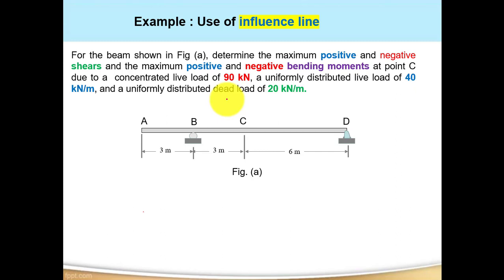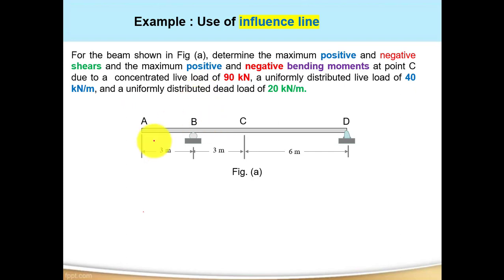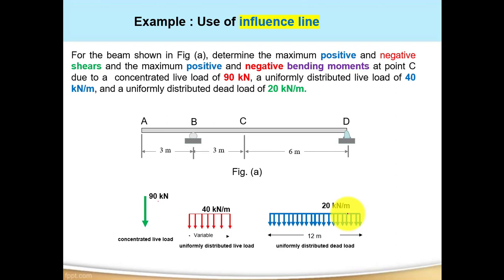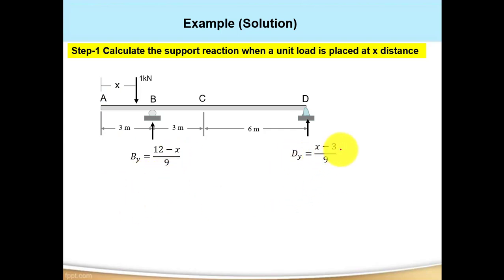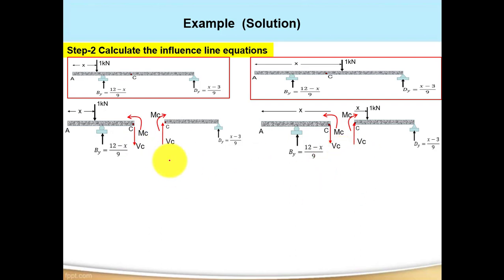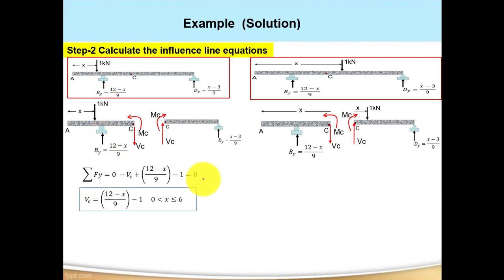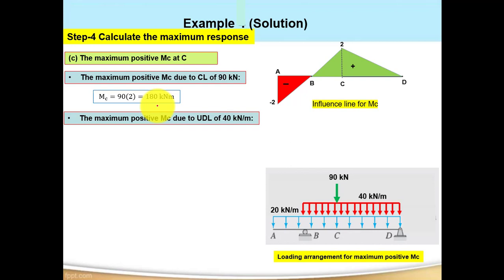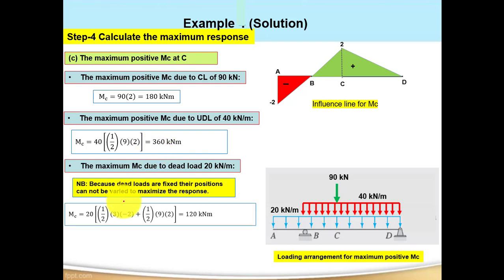Influence Line Diagram Example: Theory of Structure-I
In this video, Influence  line diagram, of a beam subjected to concentrated live load, distributed live load and distributed dead load has been analiyzed.To understand the example problem, please, watch the video till its end.